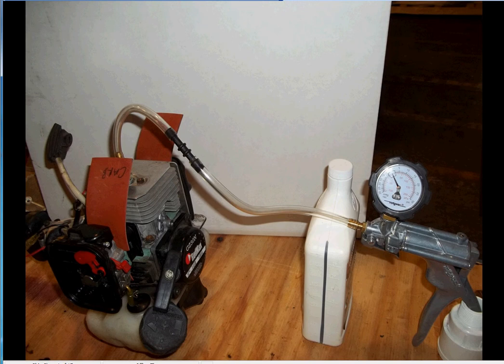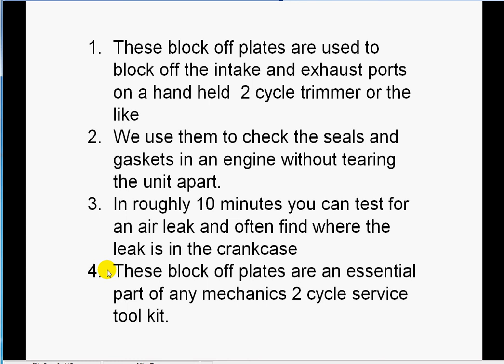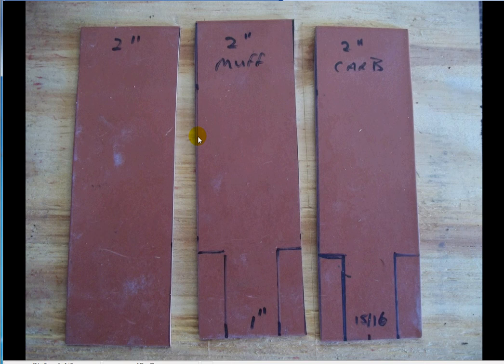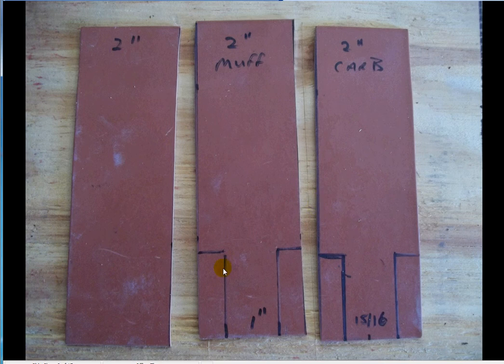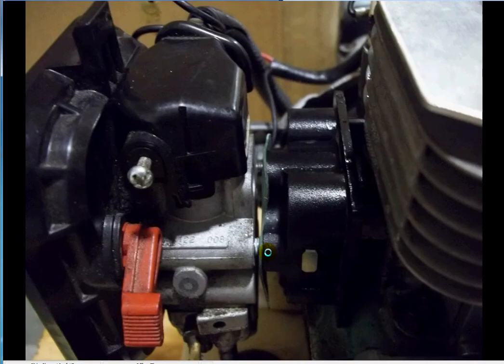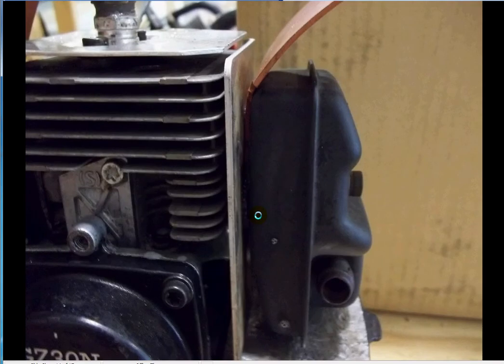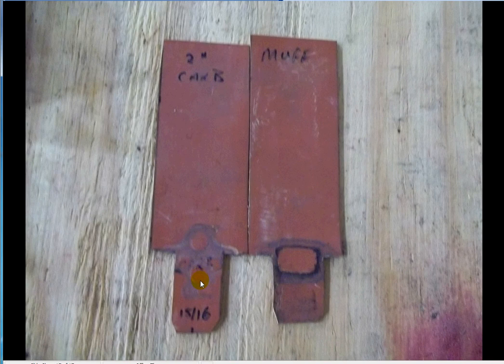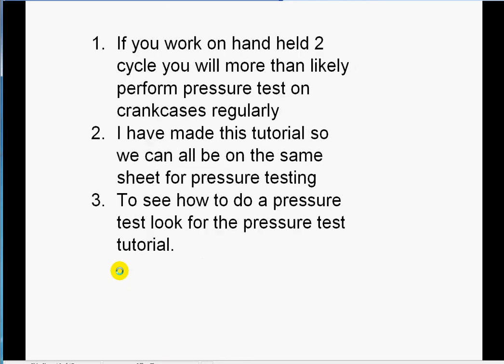block off plate fab